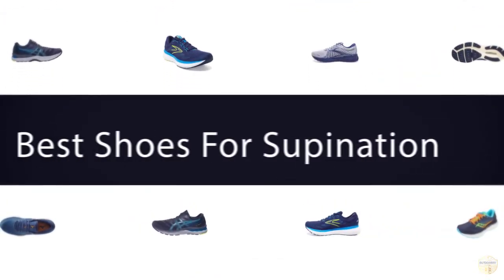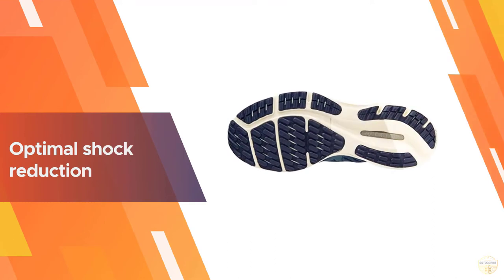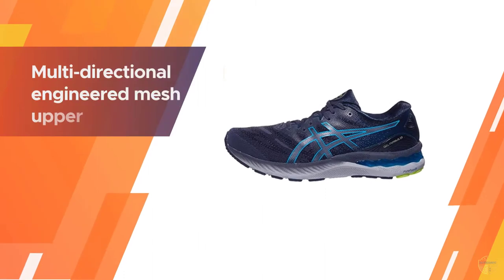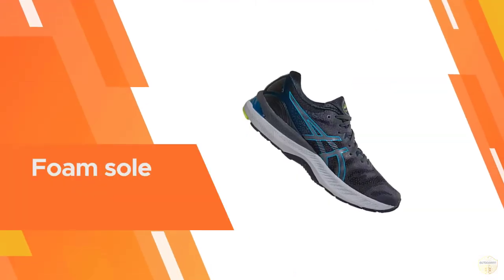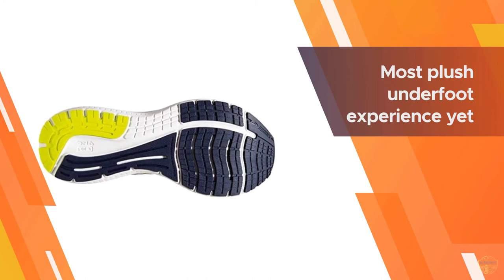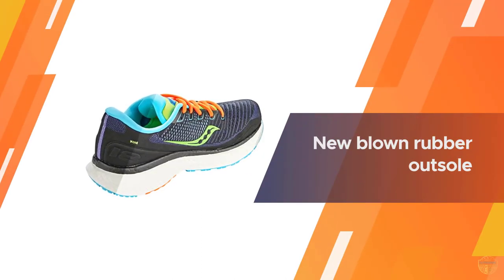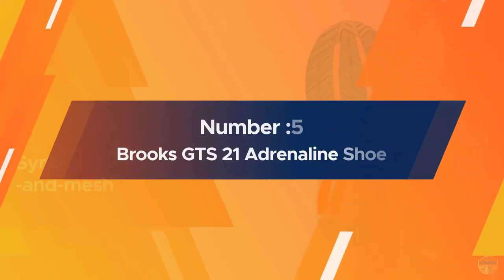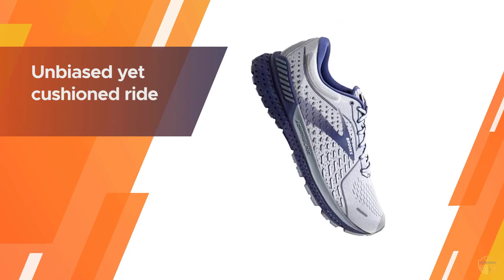Top 5 Best Shoes for Supination Review in 2023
Best shoes for supination featured in this Video:
0:18 NO.1. Mizuno Men's 24 Running Shoe
1:08 NO.2. ASICS Gel-Nimbus 23 Running Shoes
2:07 NO.3. Brooks Glycerin 19 Shoes
2:57 NO.4. Saucony Triumph 18 Running Shoe
3:47 NO.5. Brooks GTS 21 Adrenaline Shoe

What are shoes for supination?

Shoes for supination are a sort of shoes that are very user-friendly shoes in case of supination while running.

What is the Best shoes for supination?

If you are looking for the top shoes for supination, then you are in the right place. Because we are here to help you in this regard. The Outdoorist team strives to collect as much information as possible, read tons of reviews from actual users and finalize the product selection based on different factors like quality, price, the reputation of the manufacturers, etc. Please let us know if you have something in your mind in the comment section.